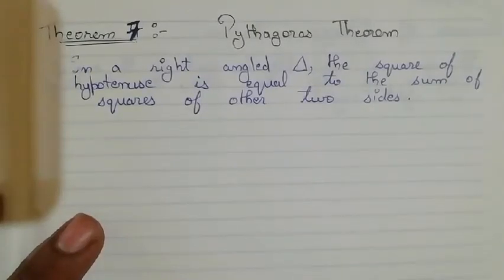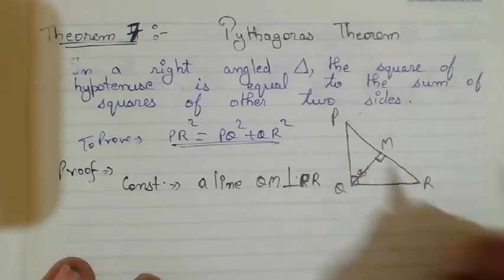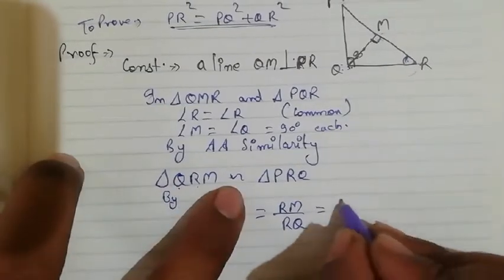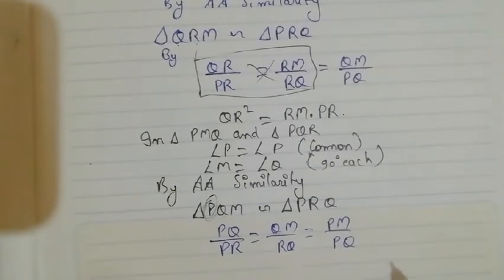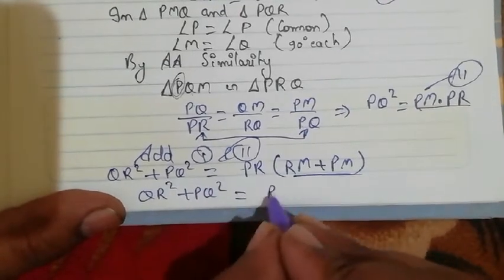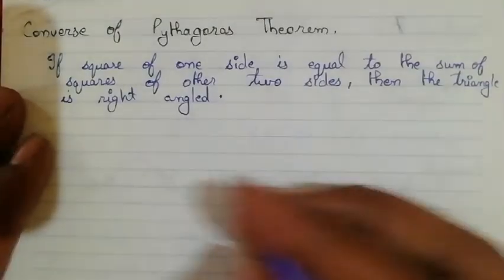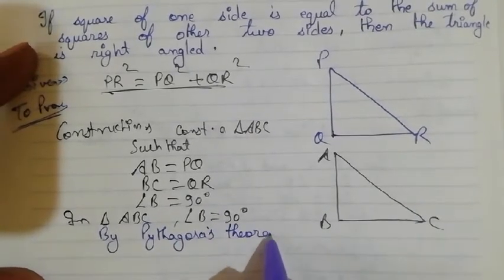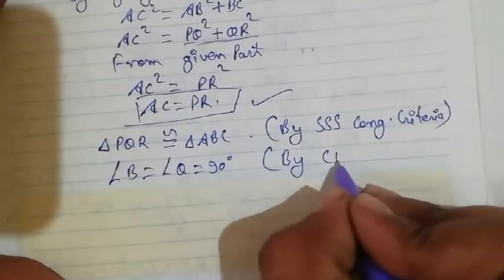Pythagoras theorem and its converse || Class 10 maths || Proofing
Proofing of Pythagoras Theorem and its converse.